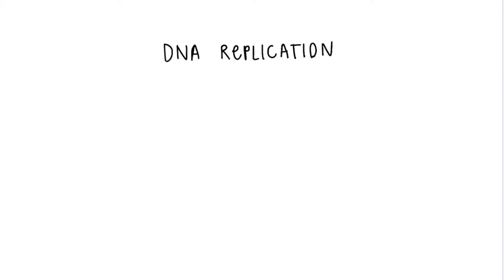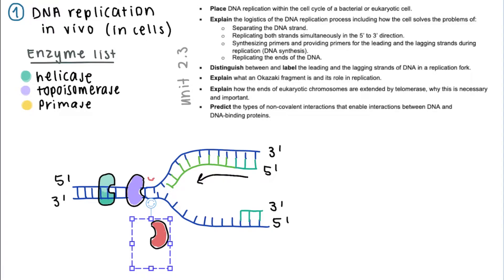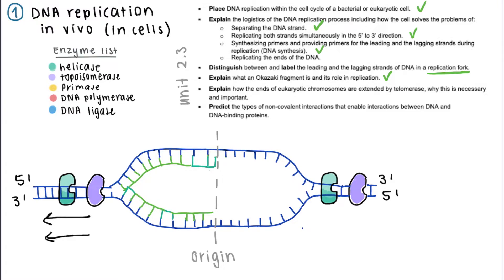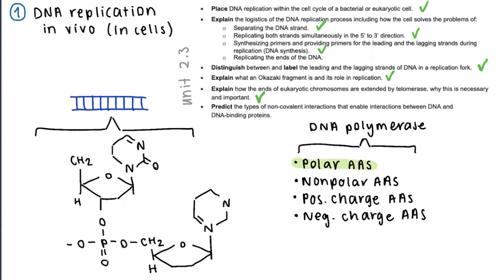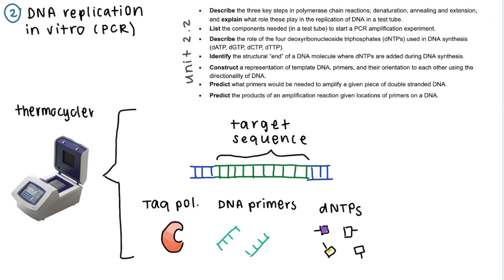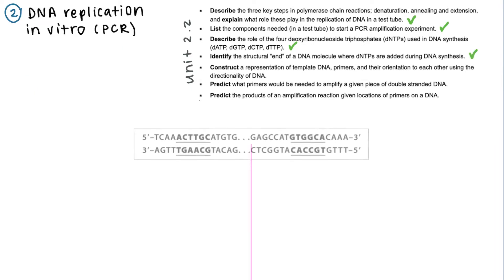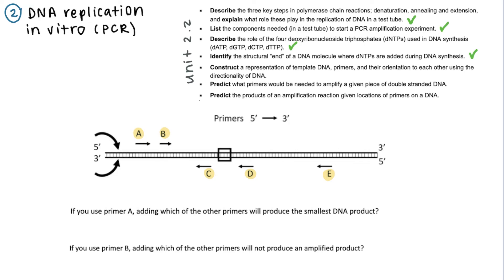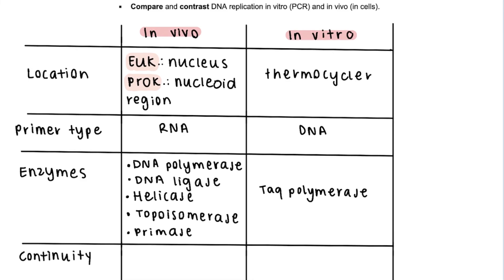In vivo and in vitro DNA replication - Cell biology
• In vivo DNA replication: chronological process, labelling directionality in replication forks, replicating ends of eukaryotic chromosomes.
• In vitro DNA replication (PCR): chronological process, applications, creating primers from a target sequence and determining which primers are most adequate to use in different scenarios.
This video animation was made for UBC BIOL 112. Happy studying ! :)

0:00 In vivo DNA replication
5:00 Non-covalent interactions in DNA
7:10 In vitro DNA replication (PCR)
10:05 PCR primers practice problems